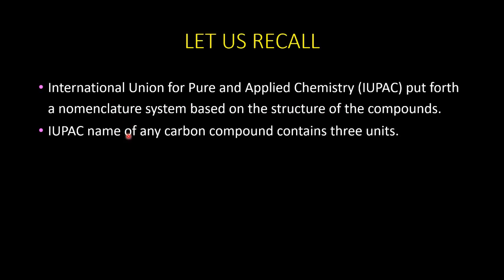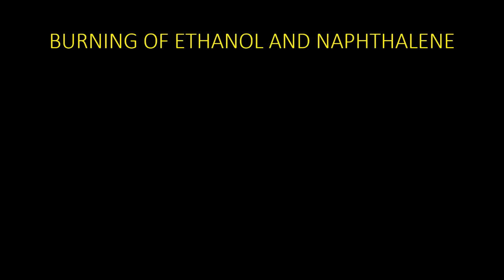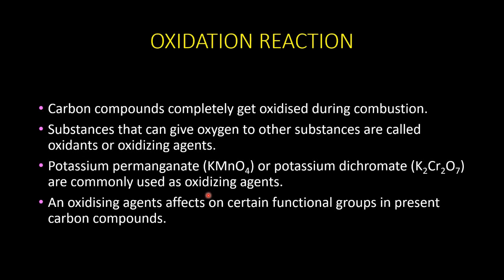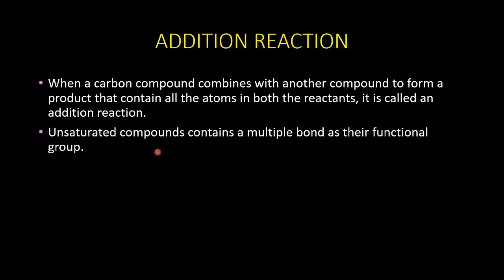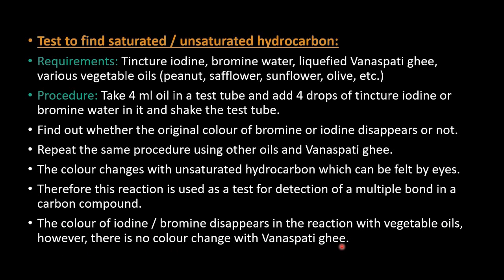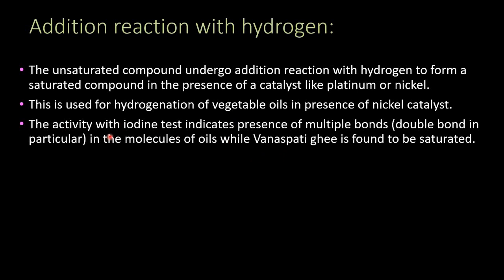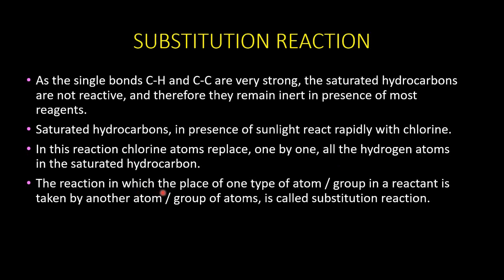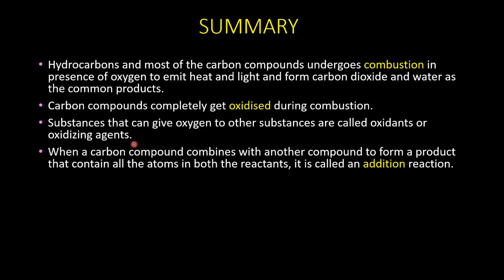Standard: X, Subject: Science 1, Topic: Chapt 9; Carbon Compounds - Module 5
This Video is Presented by Mrs Parimala Devi V,
explaining the topic ' Carbon compounds' .